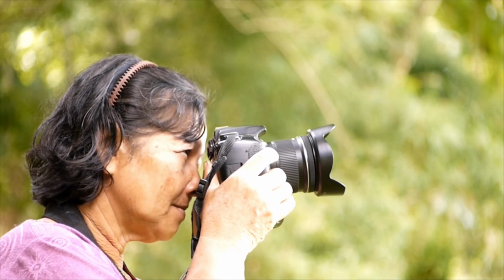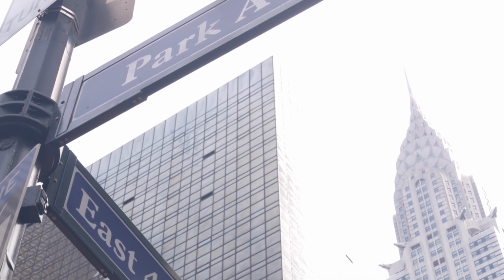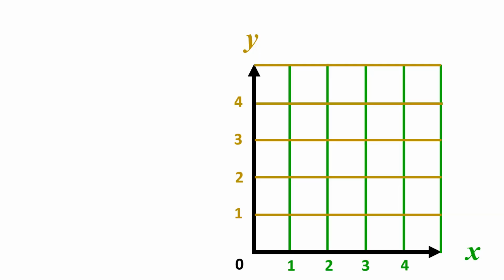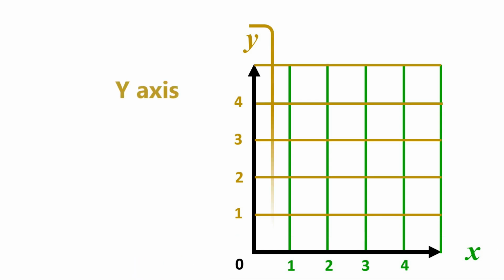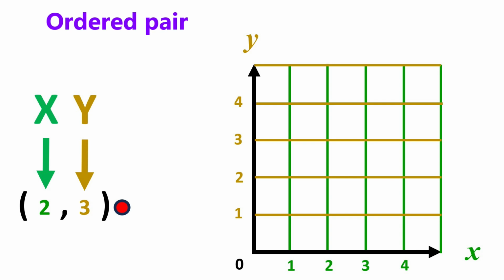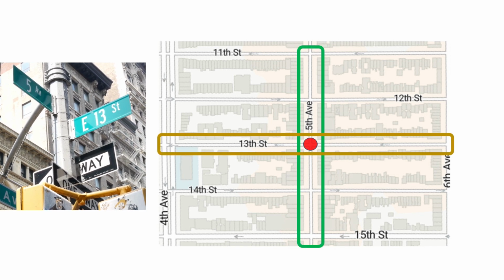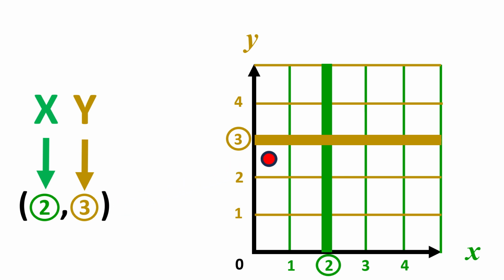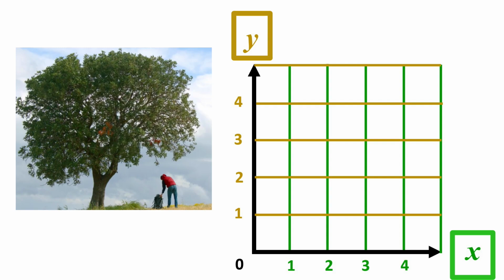Introduction to coordinates on graphs. For 5th grade math.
Best wishes,
The staff at Test Prep LLC